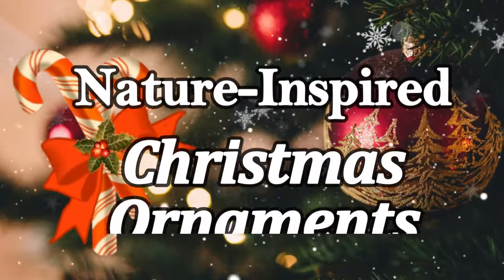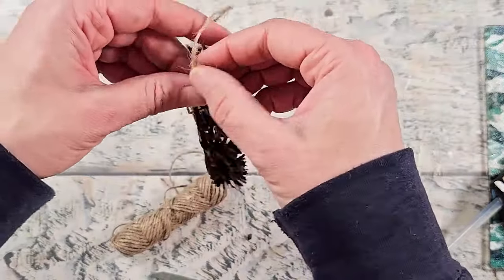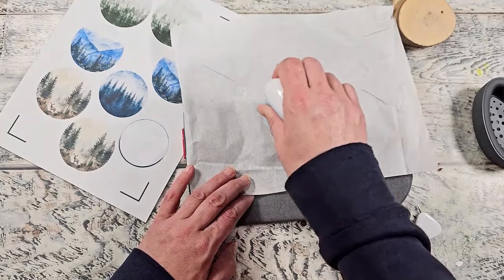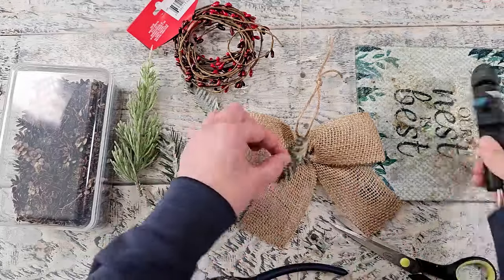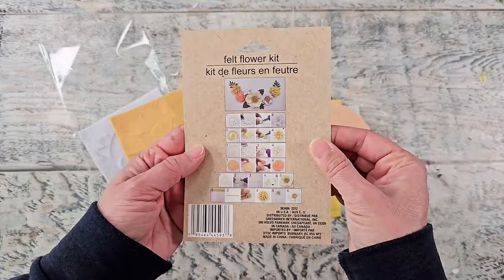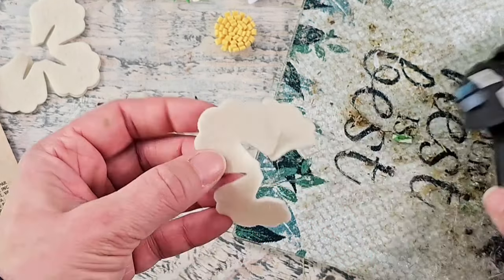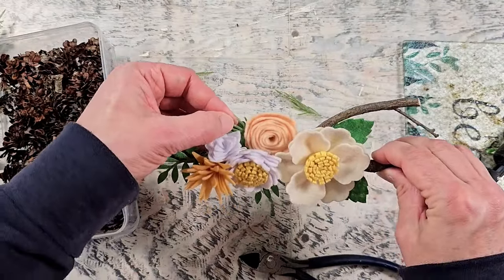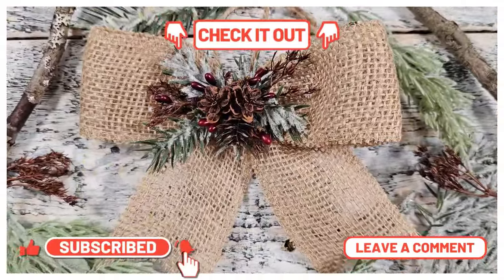STUNNING Nature-Inspired Christmas Ornaments You Will WANT To Make!!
I hope you enjoyed these Nature-Inspired Christmas Ornaments. They make great gifts, you could even make and sell them!! I really enjoyed making these beautiful ornaments for you. Let me know what your favorite one is.

$10 off any cutting machine or heat press (no minimum)
Excludes: materials, accessories, mystery boxes, etc.
US and CA only
Unlimited uses per code
Expires 12/31/24